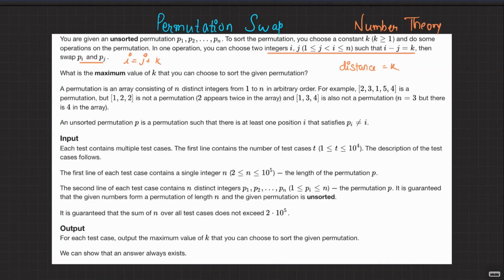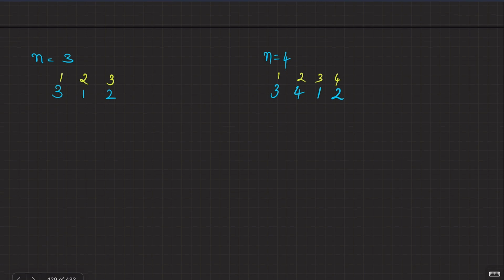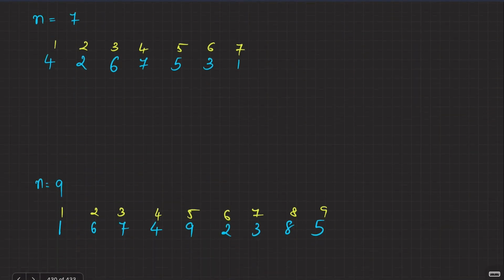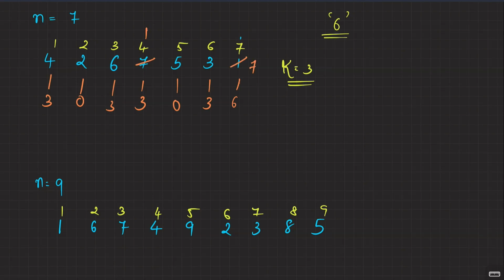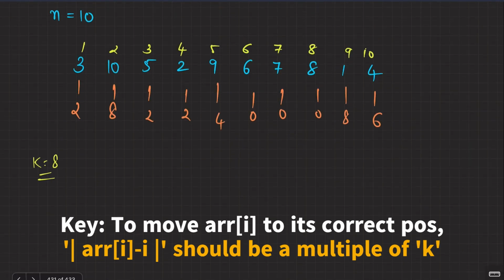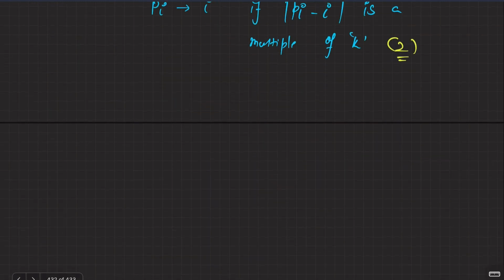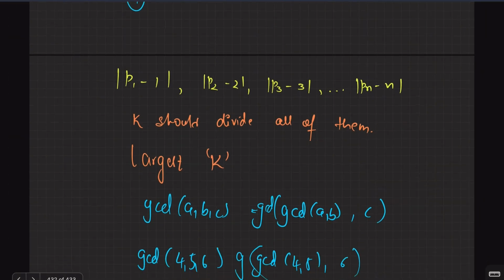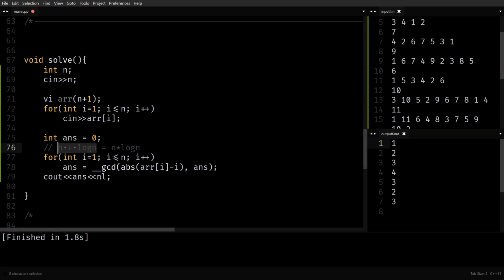Permutation Swap | Codeforces | @TLE_Eliminators 's CP31 | 900 Rated | Q-9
Are you new to competitive programming (CP) and overwhelmed by Codeforces? This video is for you! It's part of my 31-part series designed to guide CP newbies and help them develop their skills. Today, we'll tackle a 900-rated problem, "PERMUTATION SWAP", from the fantastic "TLE's CP31" problem set created by @PriyanshAgarwal.